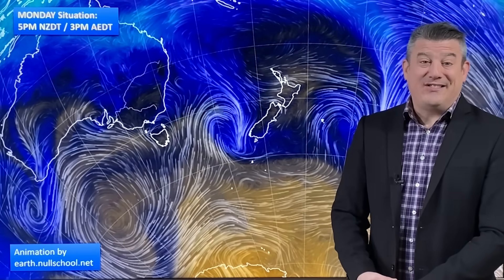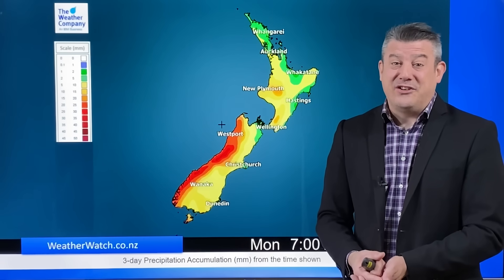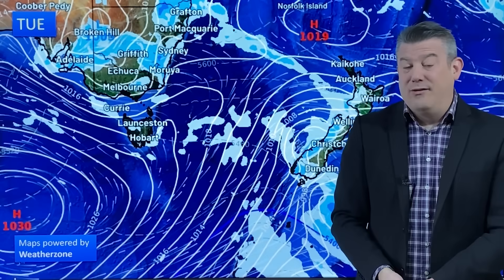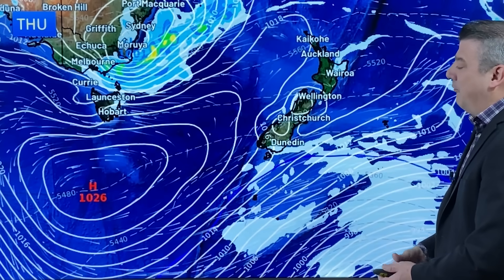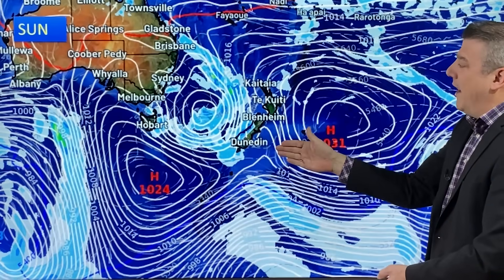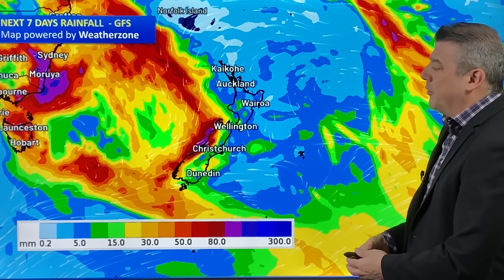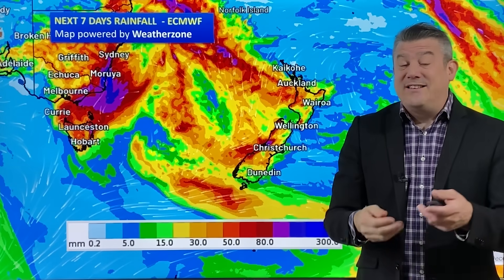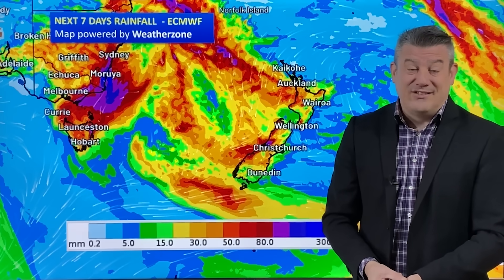NZ 7 Day: Farewell November, hello December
We are changing gears towards more of a summer pattern but another cooler southerly is coming to NZ on Tuesday with a weak low also falling apart this coming Sunday and next Monday.

NZ is mostly on the edge of air pressure systems this week - two lows and two highs will be surrounding us and bringing changes in wind direction, temperatures and cloud cover.

Our NEW Monday updates now cover 7 days out for NZ, including a 7 Day Rainfall Map. Today we compare two 7 day rainfall maps to show you the likely lay of the rain over the coming week.

Programming Notes:
Tuesday: 7 Day Pacific Islands Update + regular daily NZ Video
Wednesday: Our final ClimateWatch seasonal outlook for 2023 (a close look at El Nino and Summer) + regular daily video
Thursday: 7 Day Australia only update + regular daily NZ Video
Friday: Our apologies but we have No Video update this coming Friday.